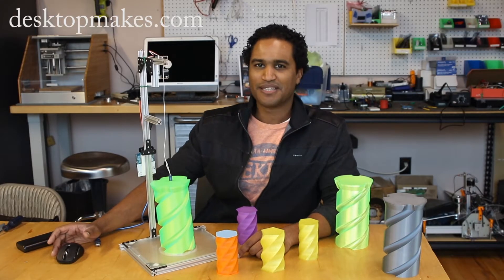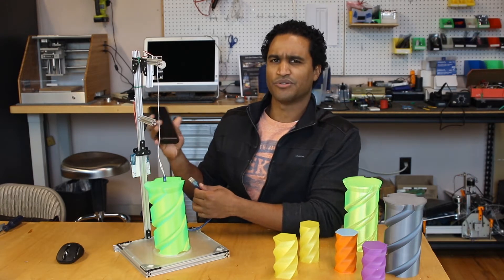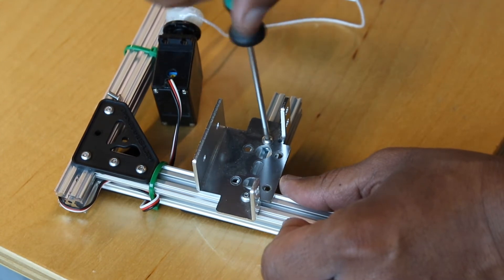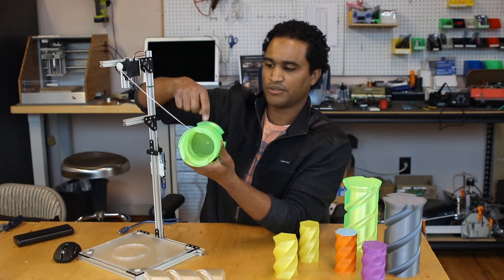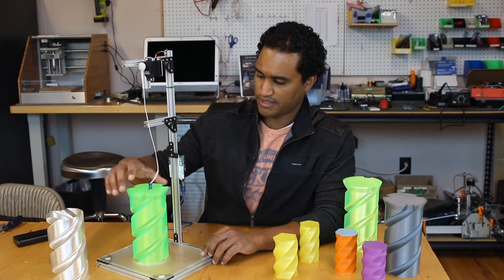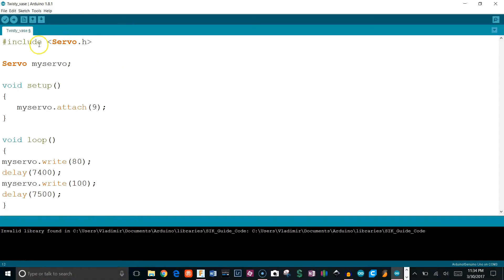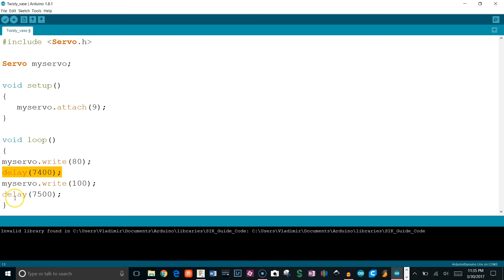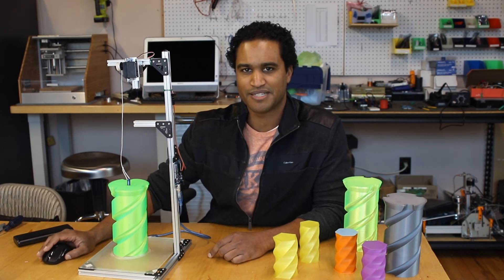Twist Container Automation with Arduino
I take the twist container and combine it with a servo motor and an Arduino in order to automate it.  Check out the previous tutorial if you want to learn how to design your own in Autodesk Fusion 360.